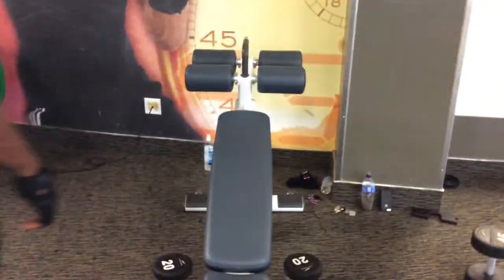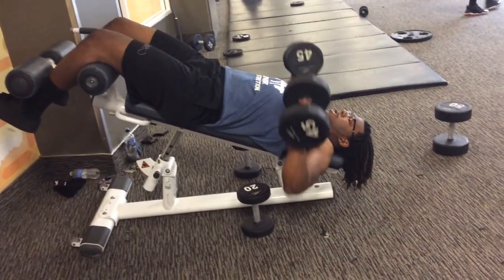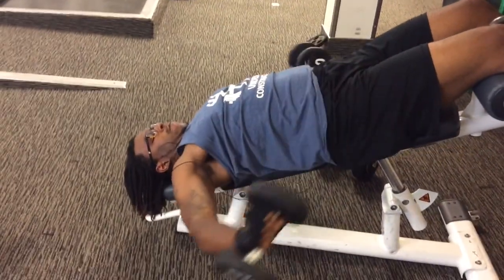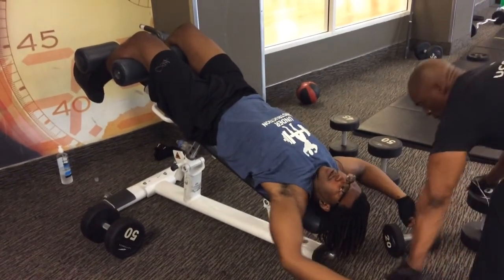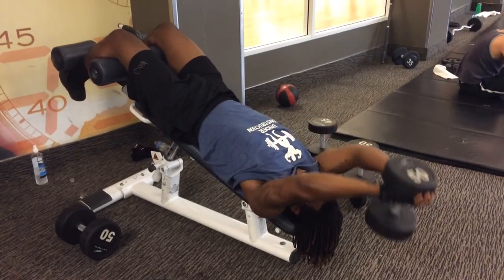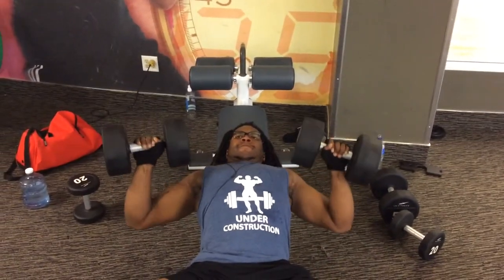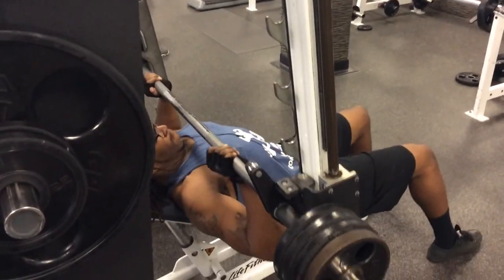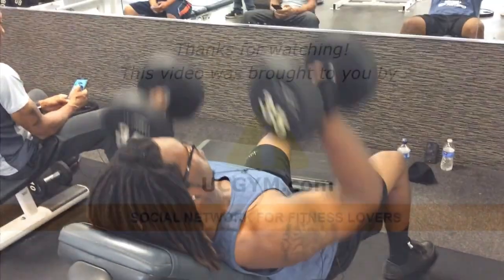Back 3 - CHEST DAY with Jamie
This is Day 3 from 7 days series of exercises. In this video we will show you how to workout your chest.